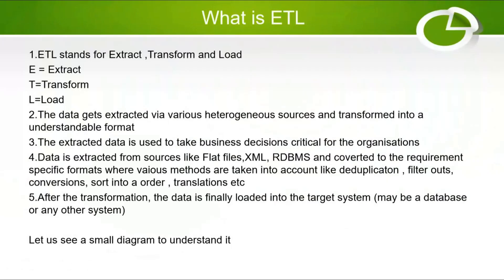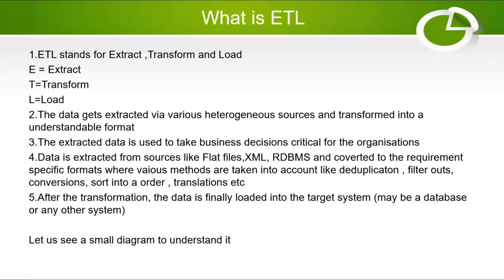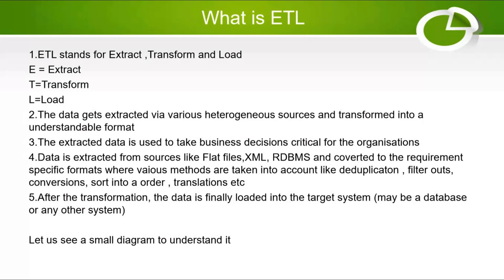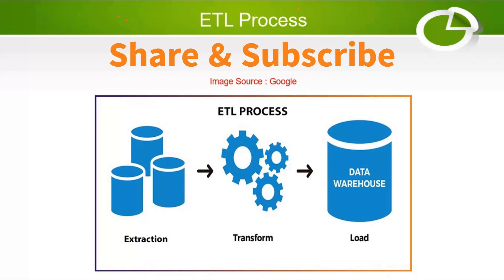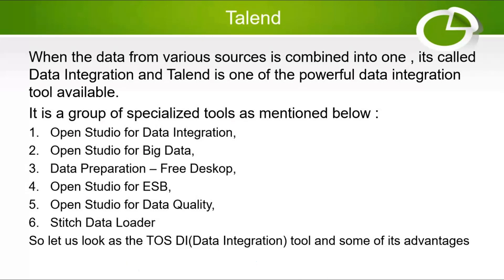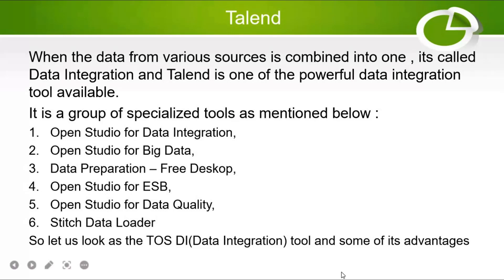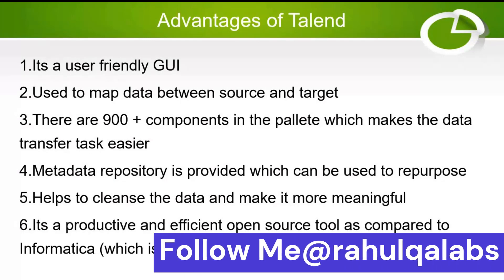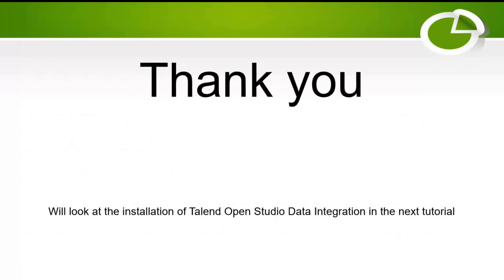Talend Introduction |What is Talend ETL Tool | RahulQALabs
In this video , I have explained what is ETL and some advantages of Talend tool

Visit Other Playlists as well :

Hello Viewers,

Thanks,
Rahul